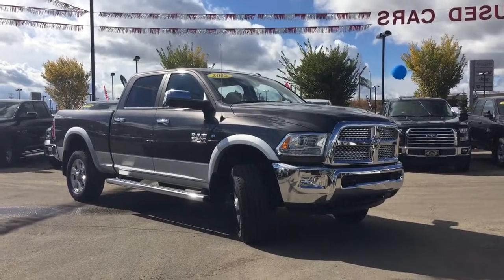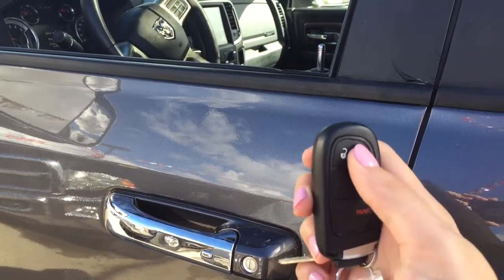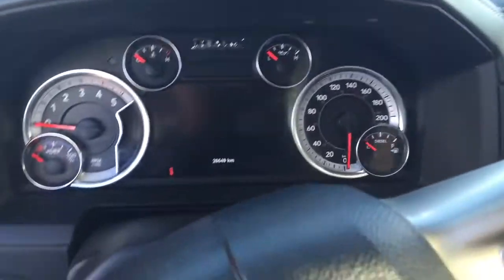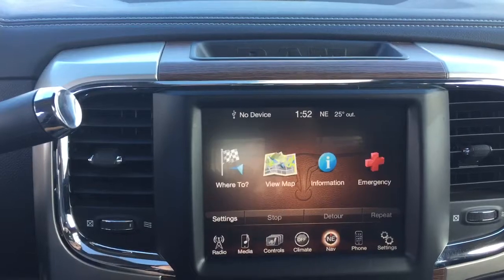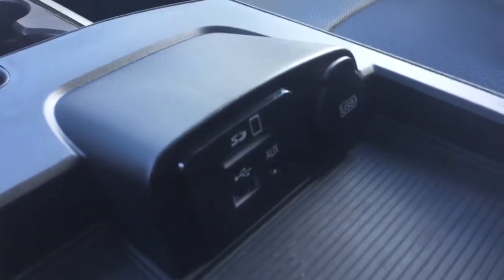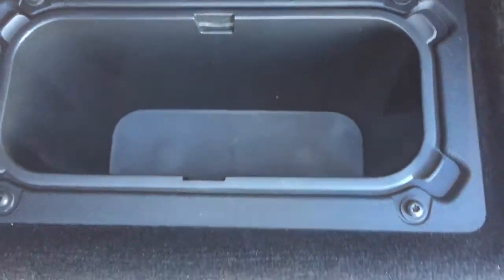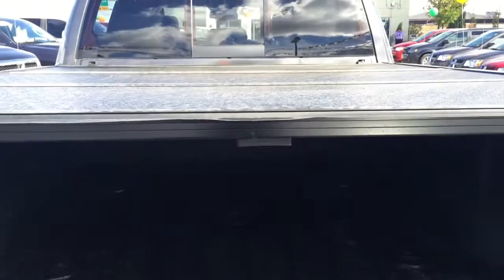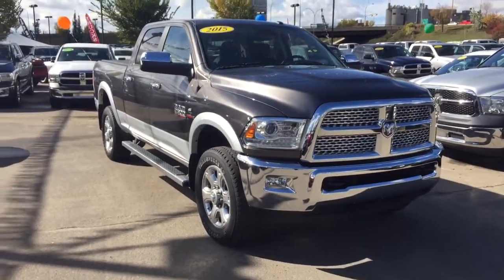2015 Ram 2500 Laramie Crew Cab 4X4 | Crosstown Auto Centre Used Car Superstore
This vehicle has been sold, for more information regarding similar inventory call or visit us at 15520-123 Ave - Crosstown Pre-Owned Superstore!

This 2015 Ram 2500 Laramie Crew Cab 4X4 is looking for a new driveway to call home. It is powered by the 6.7L I6 Cummins Turbo Diesel Engine that is paired with a 6-speed automatic transmission. It is equipped with plenty of features such as remote proximity keyless entry, remote start, leather trimmed bucket seats with heated front row and second row seats, a heated leather wrapped steering wheel with steering wheel mounted cruise and audio controls and the large 8.4” UConnect touch screen with voice command and Bluetooth. As well as, the ParkView rear back-up camera with the ParkSense rear park assist system, power sunroof, tip start and so much more! All of our vehicles are CarProof verified, fully reconditioned and ready for ownership!

STK # 16RC769710

For more information please click or call Crosstown Auto Center at 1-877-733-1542 or visit us at 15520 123ave on the corner of Yellowhead trail and 156 St! We look forward to meeting you!

Uploaded by Blazenka Bradaric via YouTube Capture